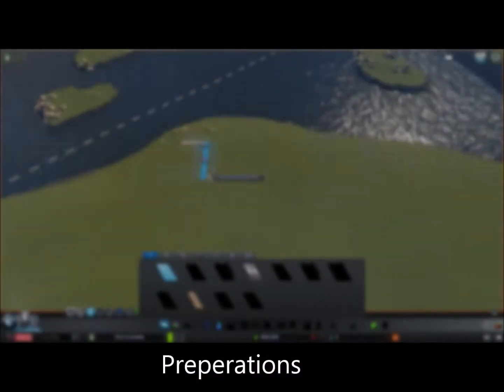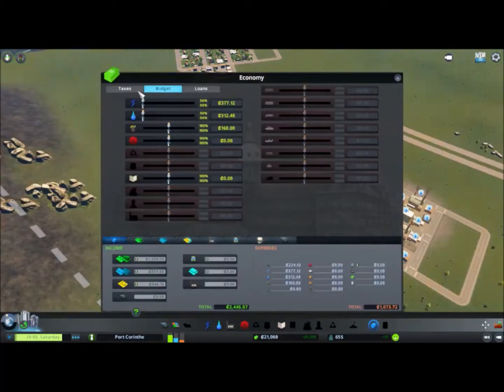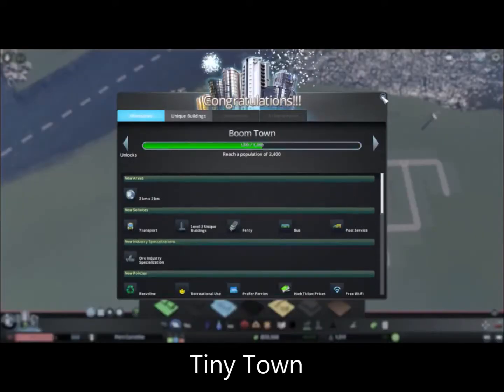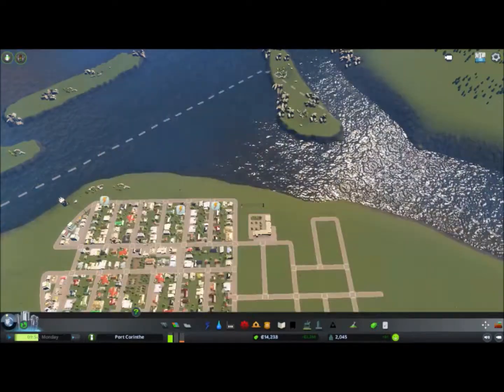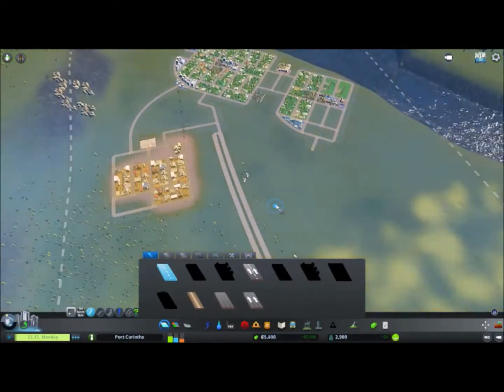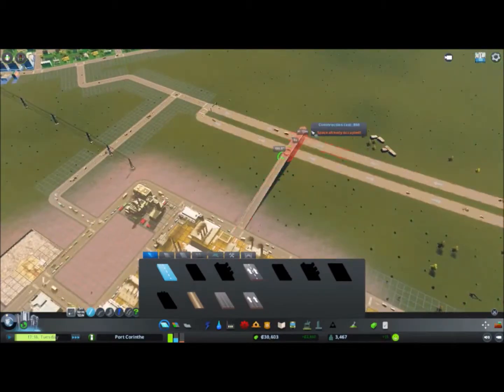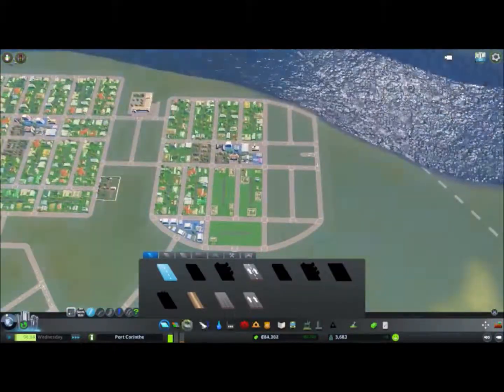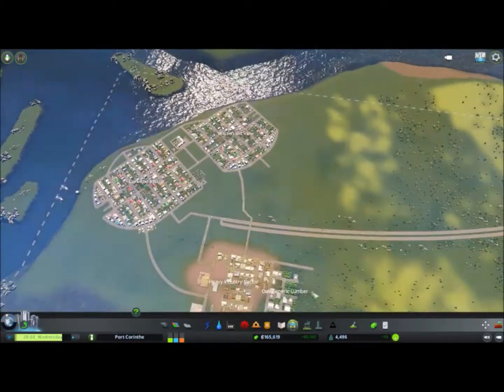Cities Skylines: Port Corinthe - Episode 1 On how to start a city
Hello and welcome to this City Skylines tutorial series on the new Industries DLC and the Real Time Mod.

The Industries DLC gives access to new industrie buildings and industrial strategy. From raw materials goods can be exported in three steps. Episode 2 will contain the most information on this DLC.
The Real Time Mod is a game-changer for Cities Skylines by introducing a day- cycle in which your cims will have different activities which give new challenges in managing your traffic.

In this episode you will see my city grow from 0 to 6500 population. Ideal for starters and people who want to be inspired in how to break out of their grid- pattern building.